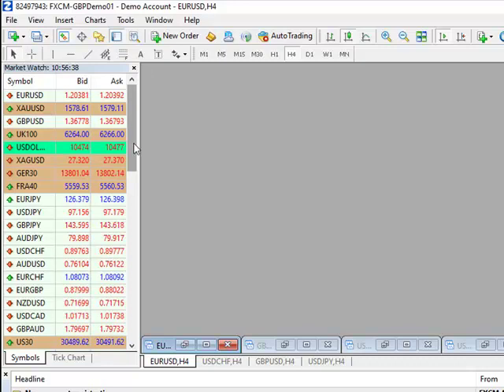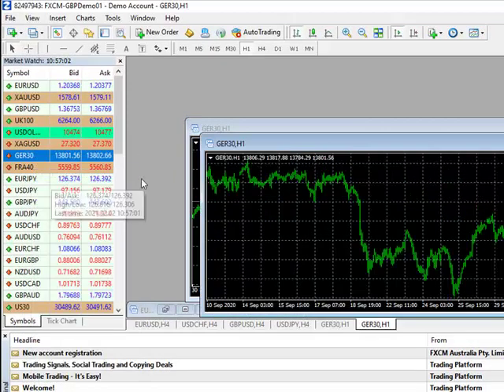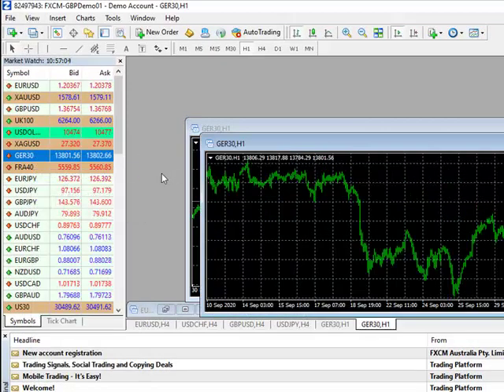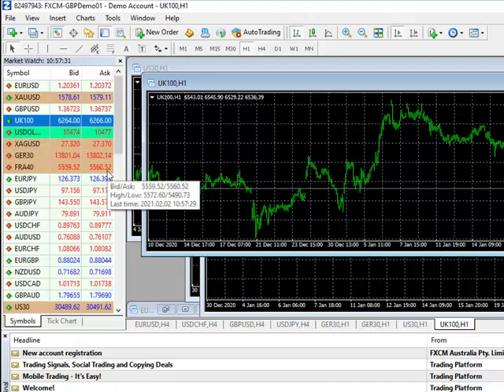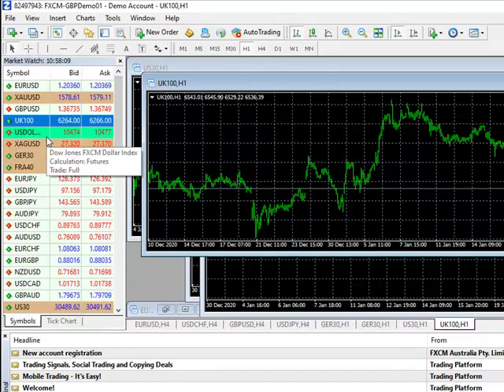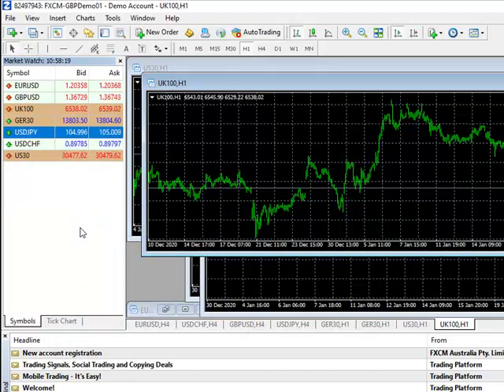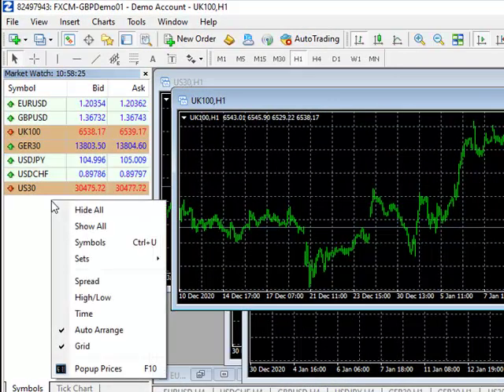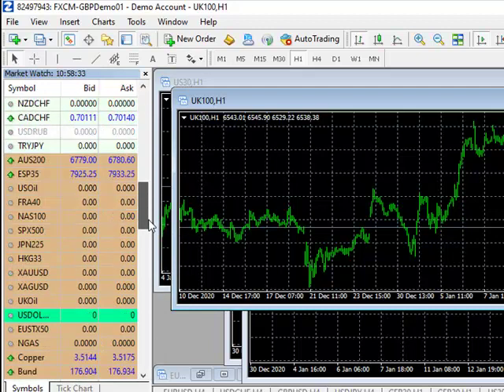How To Set Up A MetaTrader 4 Account – Part 3